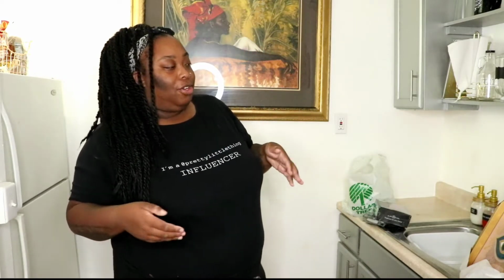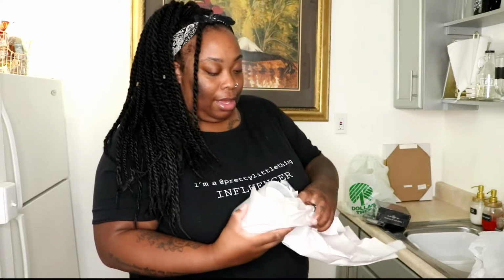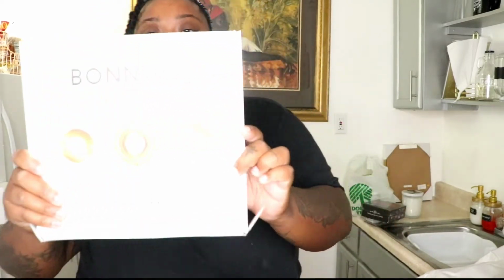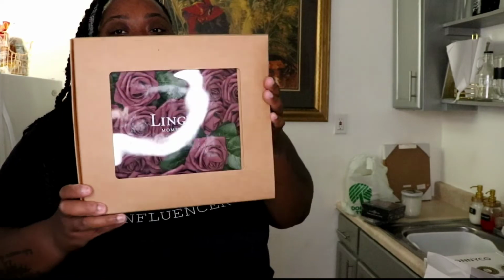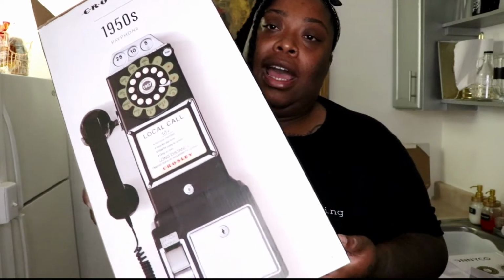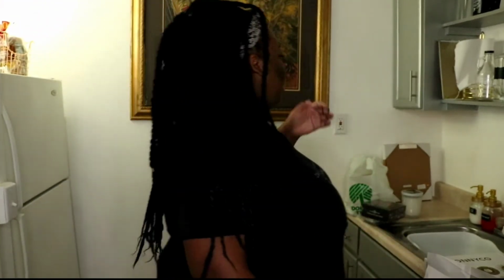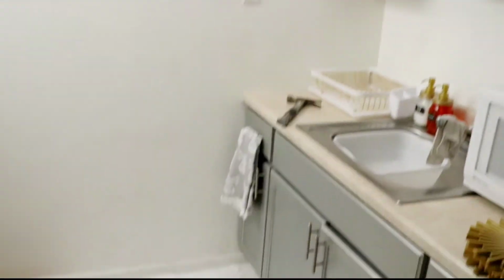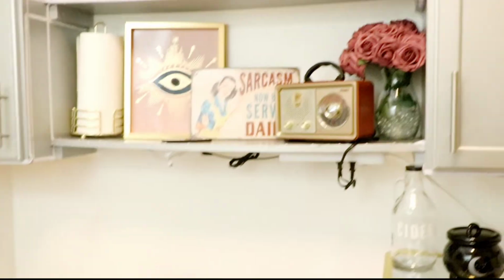Getting Ready For Fall | Come Decorate With Me Bedroom & Kitchen Makeover | Home Decor Haul 🍂 🍁 🍃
Hey yall we're back with another
GETTING READY FOR FALL HOME DECOR VLOG! an in this part 2 video we will be decorating my bedroom and kitchen for fall I'm super excited so if you haven't already make sure to subscribe and turn on your post notifications to keep up with all my future content.

From: Richmond Ca
Age: 28
Photography Camera: Canon 80D
Vlogging Camera: Canon G7X Mark iii
Software: Vlogit and PowerDirector